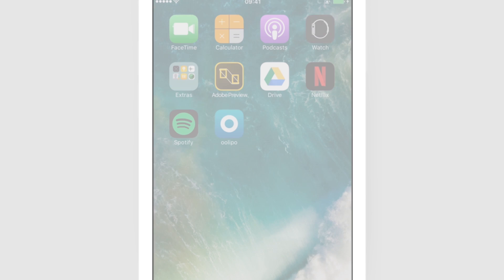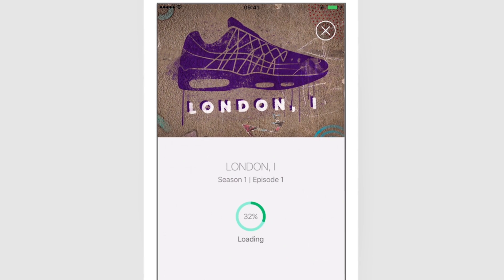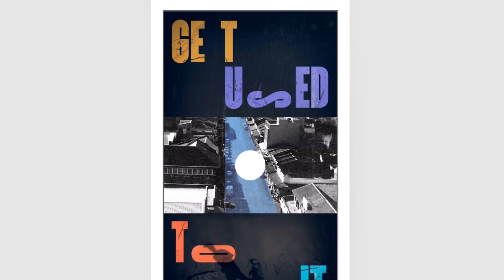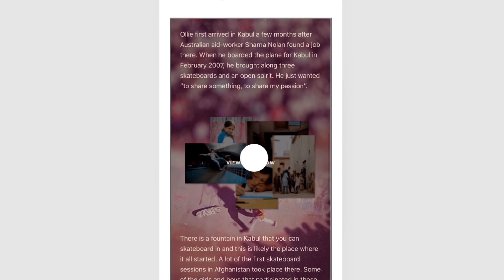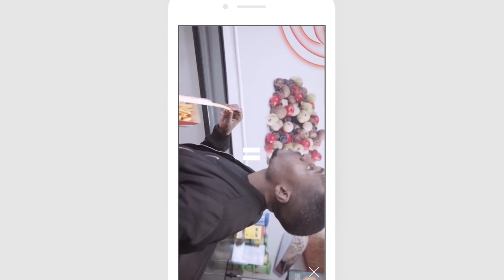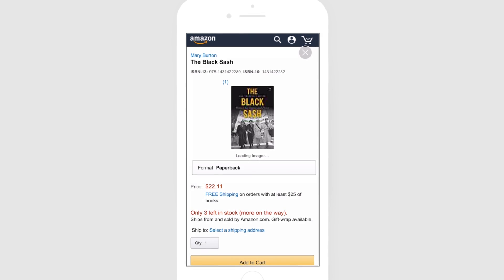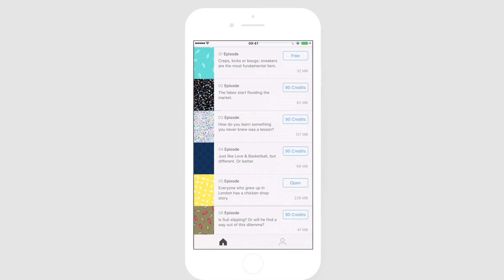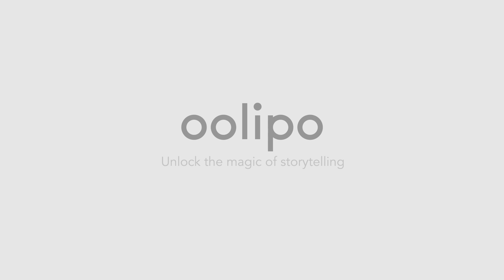oolipo - unlock the magic of storytelling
For all the people not really sure what oolipo is really about, we created a longer version of our demo video explained by our one and only CEO Ryan!

Video: Veselina Kuznetsova
VO: Ryan David Mullins
Finish: Kira Cesnik